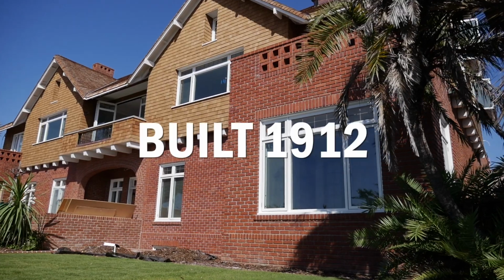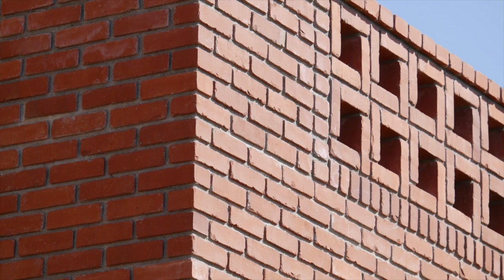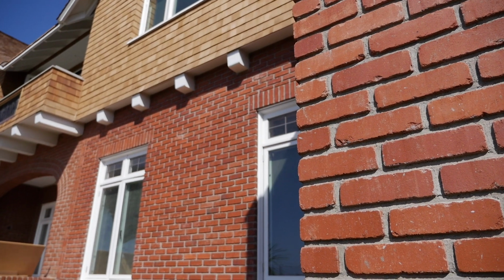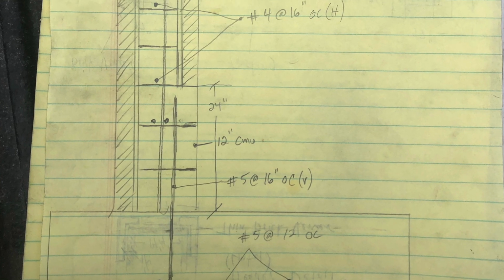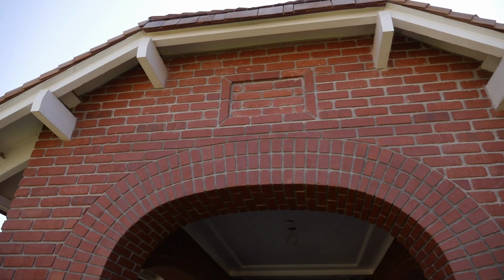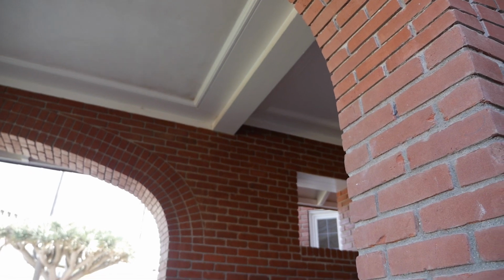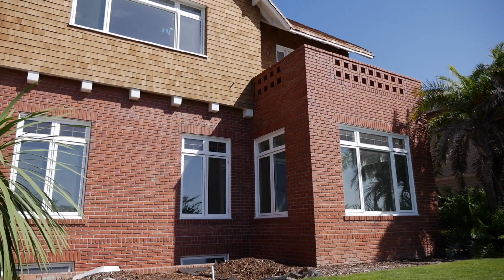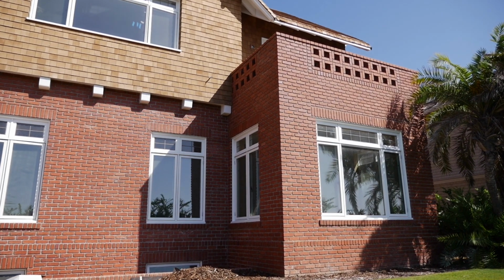Project Highlight - Dave Mejia Masonry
Dave Mejia, owner of Dave Mejia Masonry, takes us on a tour of their recent beachfront home renovation in Coronado. This home was originally built in 1912, and part of the San Diego Historical Society. Dave Mejia Masonry used over 20,000 McNear brick when matching and revitalize the old structure.